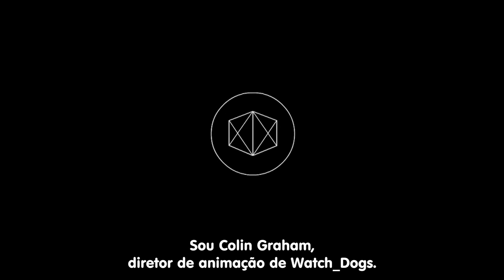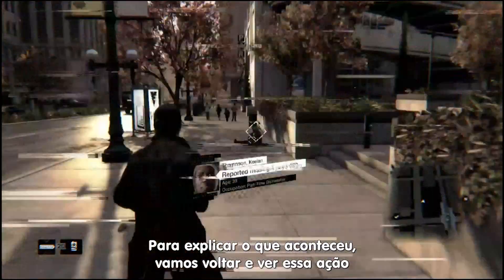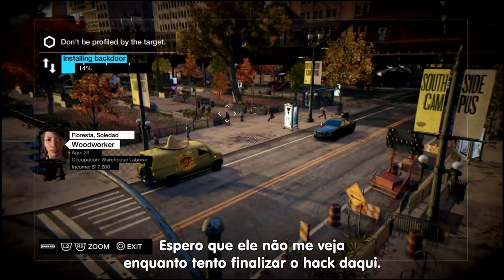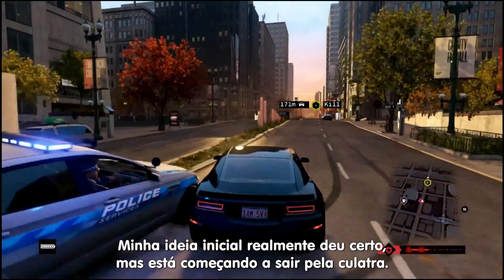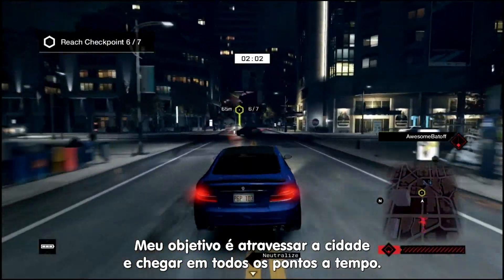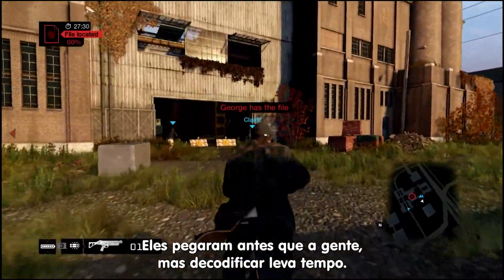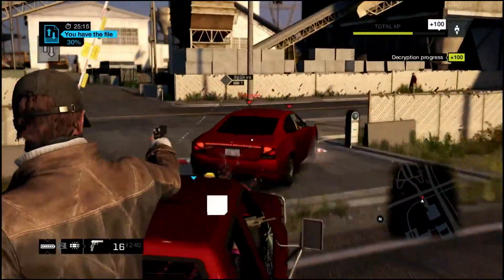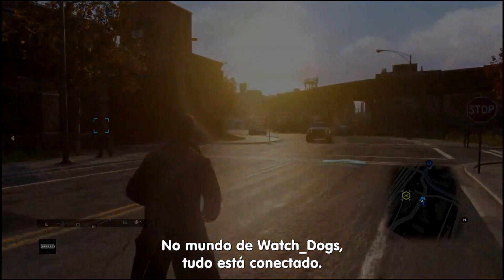Watch_Dogs - Gameplay Multiplayer de 9 Minutos [Legendado]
Watch_Dogs é um jogo de ação onde você assume o papel de Aiden Pearce, um hacker que consegue controlar o sistema de segurança e monitoramento da cidade de Chicago usando o seu celular.